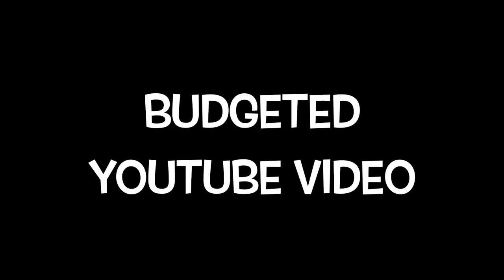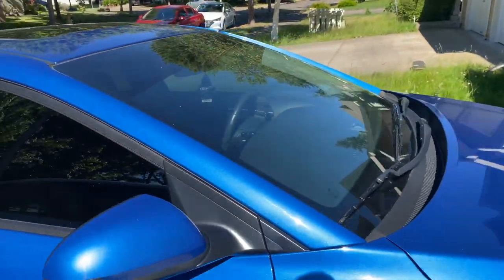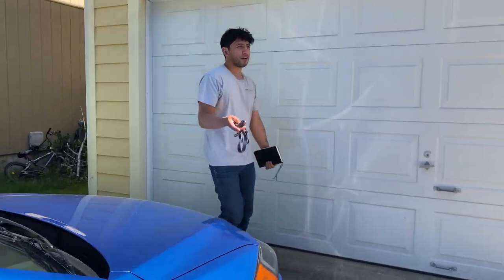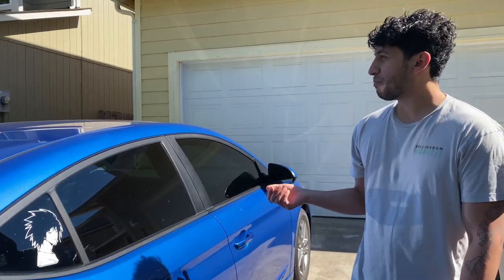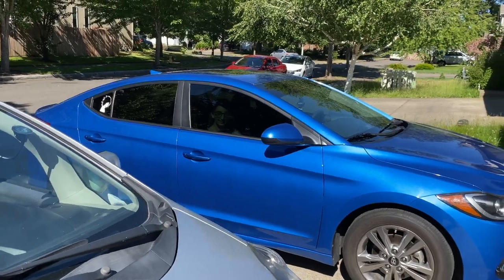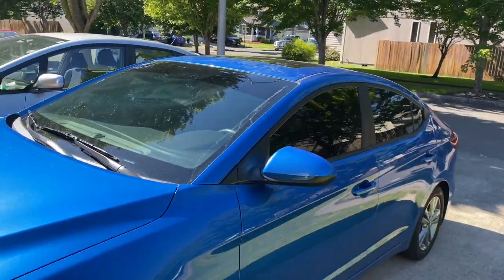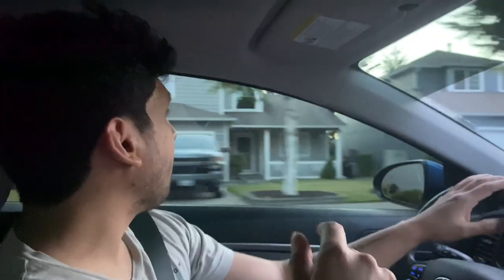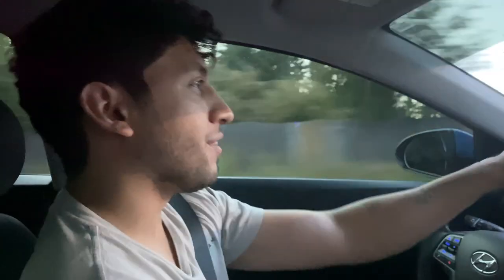Llumar 15% Window Tint | Hyundai Elantra || + NIGHT/EVENING time comparison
If you want an idea of what 15% window tint could look like on your car then consider watching this! Hey guys so 15% tint has been working VERY GOOD for me since getting it, you can see completely fine looking outside from the car but as you will see its very hard to see inside. I have had no issues visibility wise so if you are looking for something that looks great on you car, gives you privacy while also maintaining great visibility then I highly recommend going with 15% tint. ENJOY!

➤  Computer: Macbook Pro 13" M1

➤  Recording Device: iphone 13 Pro Max

➤  Tripod: Anozer Flexible Tripod

➤  Mic: MOVO VXR10

➤  Editor: iMovie